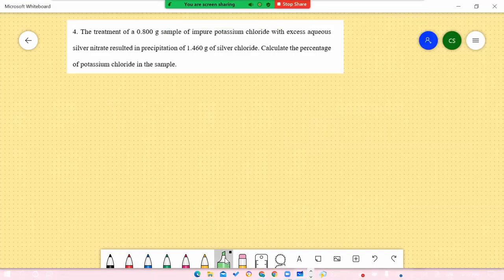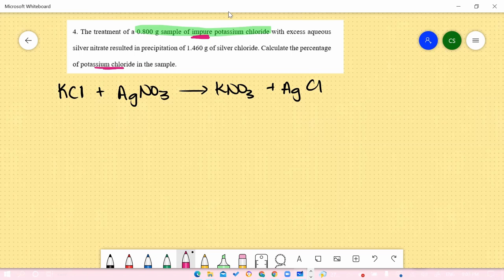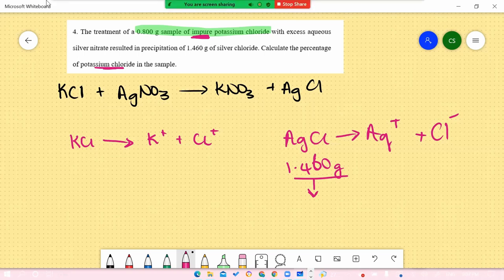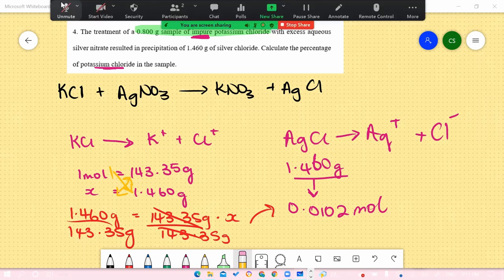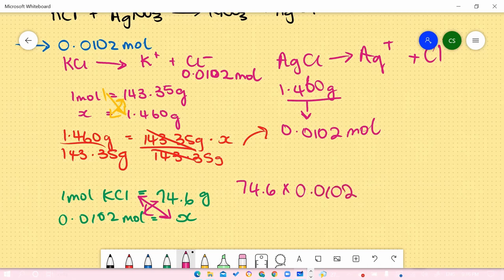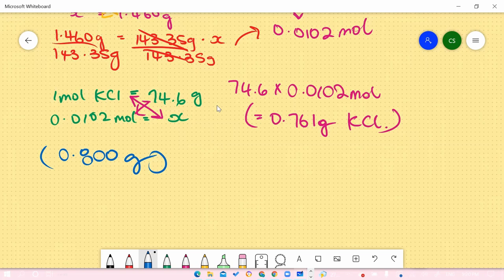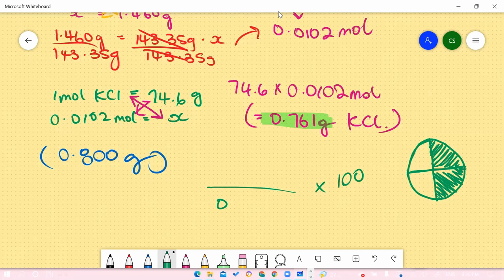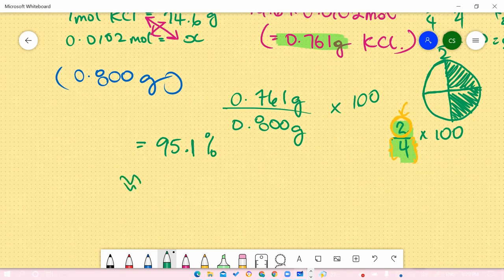CAPE Unit 2 Chemistry Class Teaser Gravimetric Analysis Continued